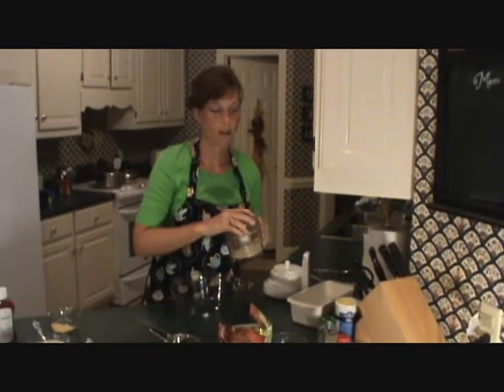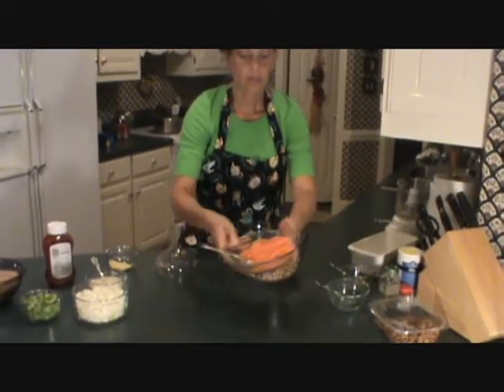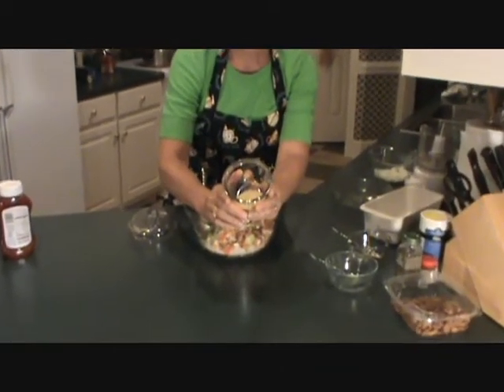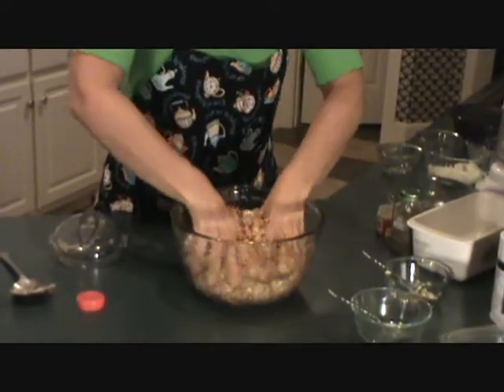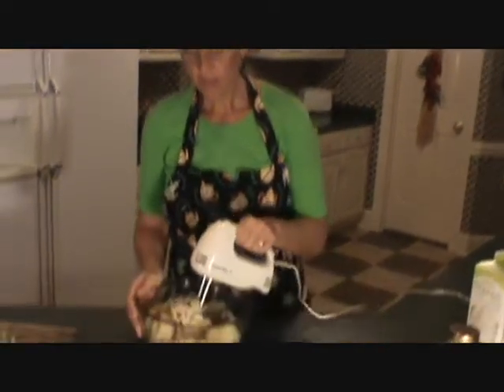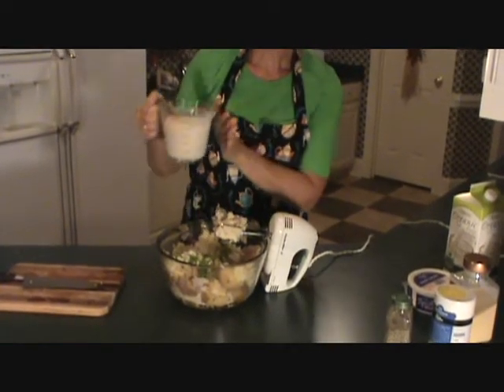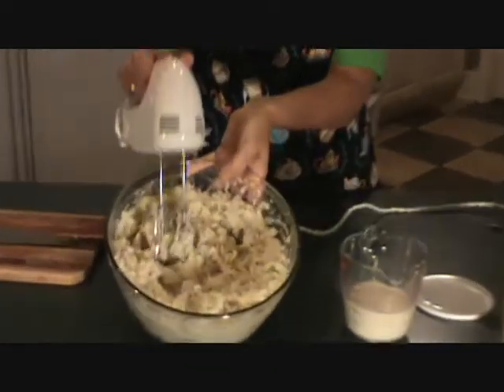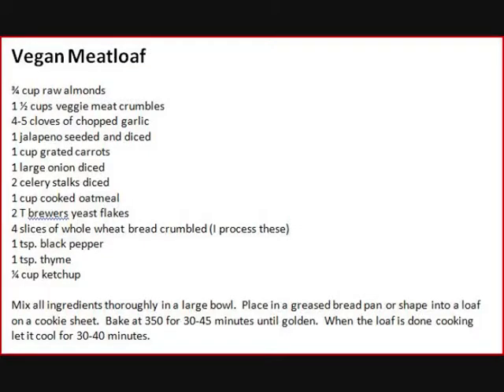Kim's Kitchen, Vegan Meatloaf and Potatoes